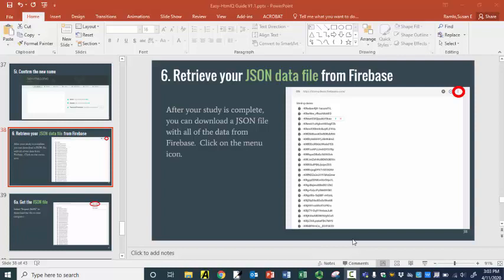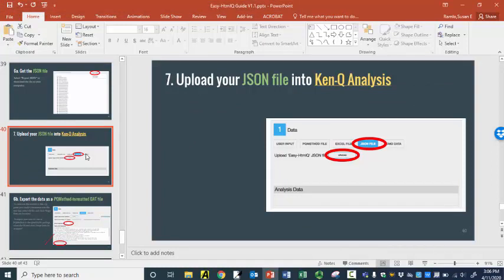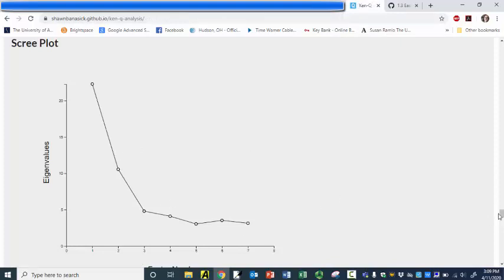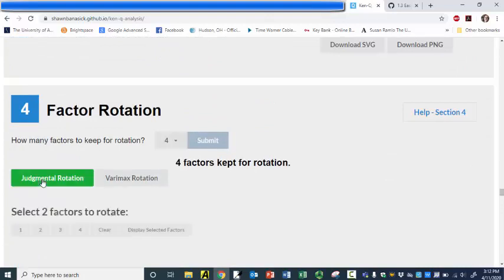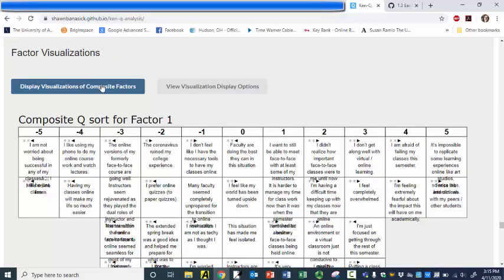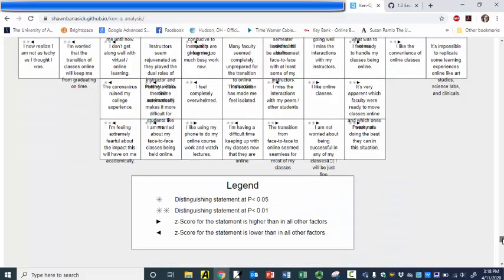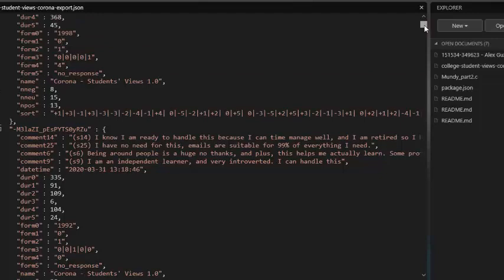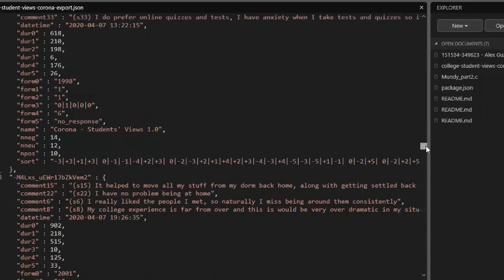Step 8 Downloading HtmlQ data as a JSON file and uploading it into KenQ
The study is done and Firebase has all of your data stored as a database.  It's time to download and run the analyses.  This means downloading the data as a JSON file and then uploading it into the web-based KenQ.  Then I demonstrate how easy it is to run the analyses in KenQ and download an MS Excel spreadsheet with all of the tables we are all used to seeing in PQMethod.  Since I explored some of the tools in Camtasia, I was able to make this particular video a bit fancies than the others.